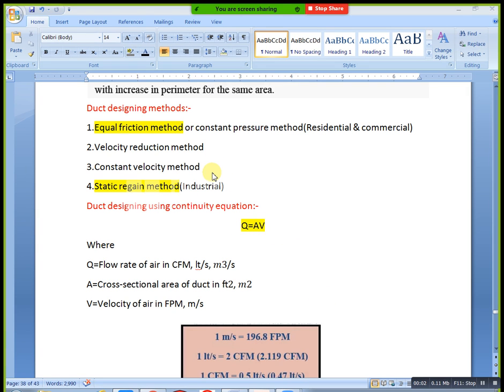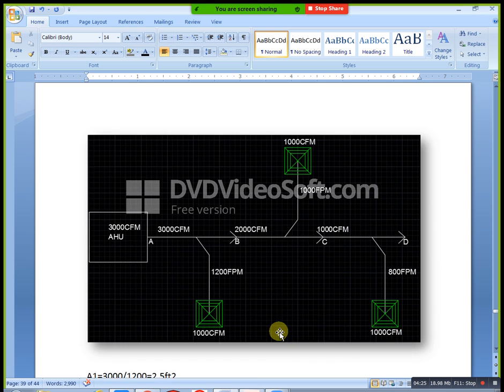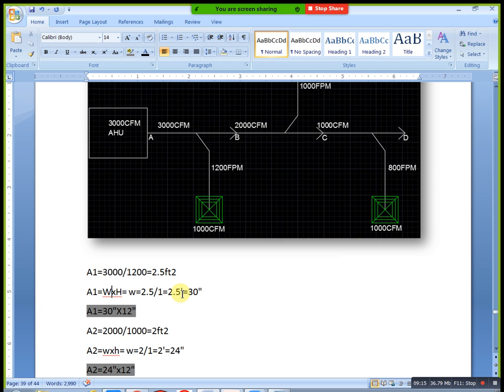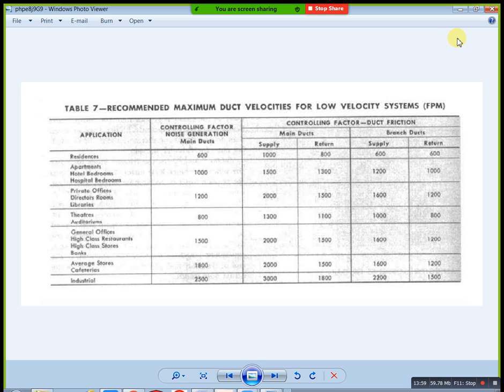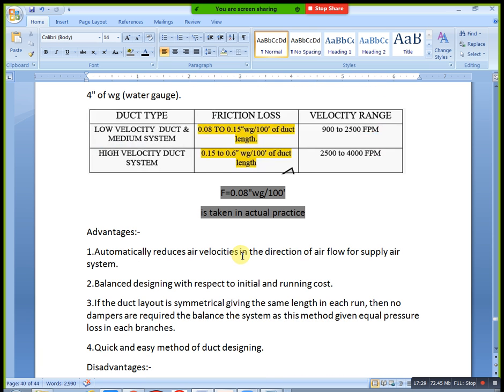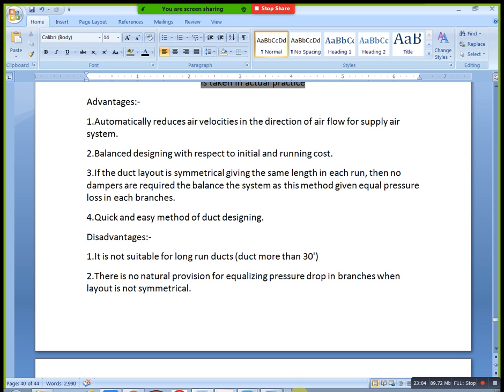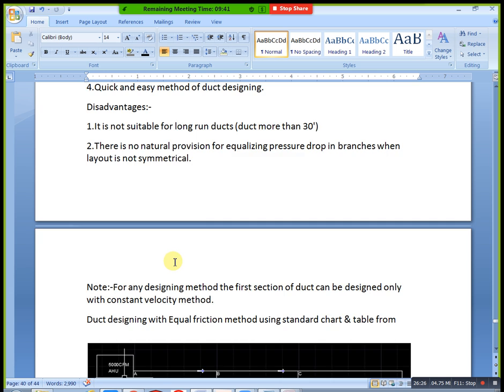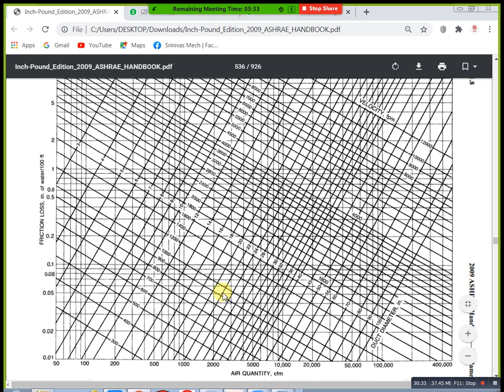HVAC class-12 (Equal friction method-1)